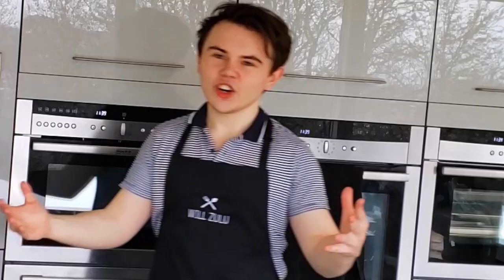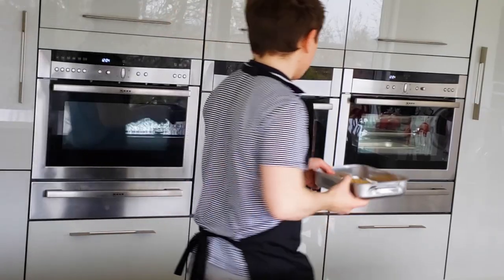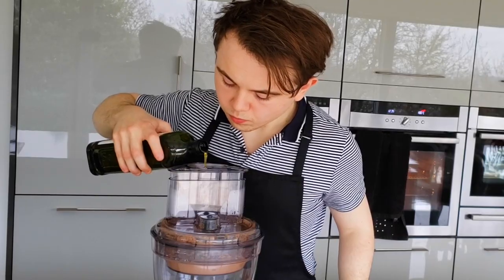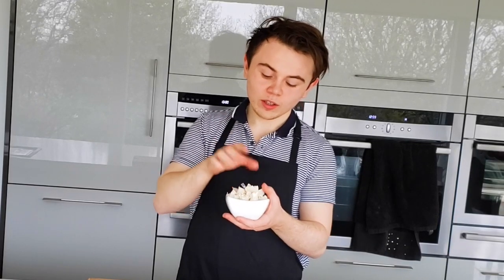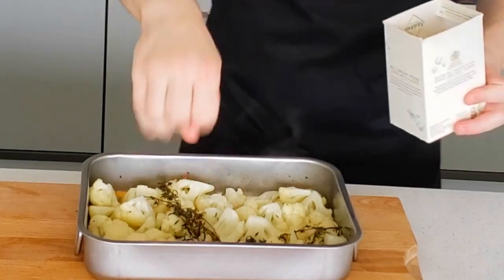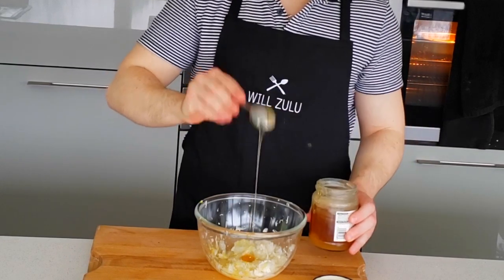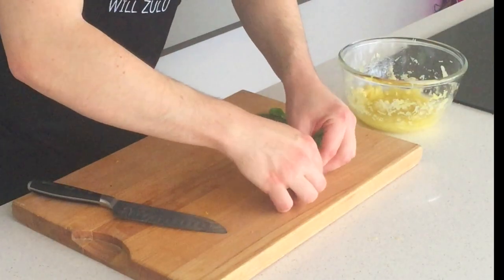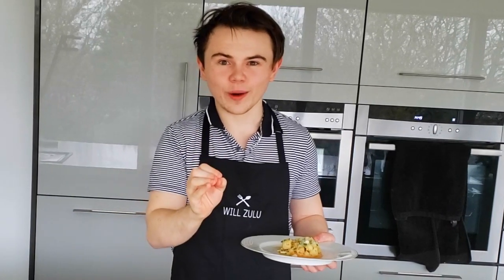A LUXURIOUS CAULIFLOWER DISH (Great way to use Cauliflower) | Will Zulu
Todays dish is Roast Cauliflower, roast cashew nuts butter with a Cauliflower & mint vinaigrette, a delicious vegetarian recipe. This is a great way to cook and use Cauliflower. I think you will enjoy it, make it, take a pic & tag me in it on Instagram @WillZulux.

4 starter portion

Roast Cauliflower

1 medium Cauliflower
fresh thyme
25g butter
20g olive oil
3 garlic cloves
salt
pepper

Roast cashew nut butter

200g cashew nuts
0.5 - 1 tbsp olive oil

Vinaigrette

Cauliflower trimming
1 lemon zest & juice
1 tsp honey
1.5 - 2tbsp olive oil

Microplane zester:

Cuisinart Food Processor